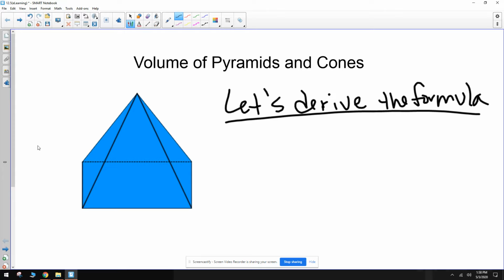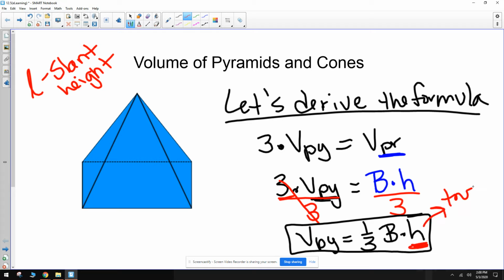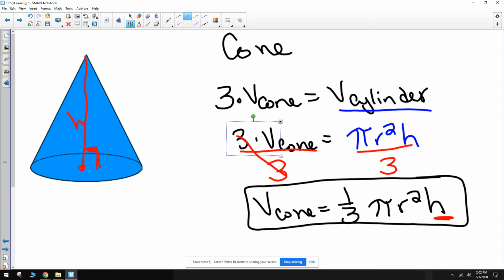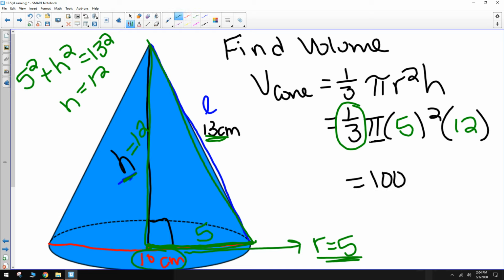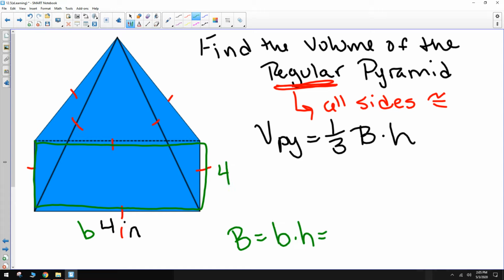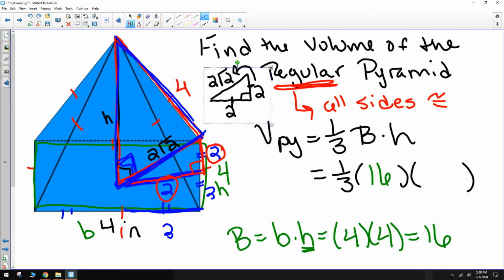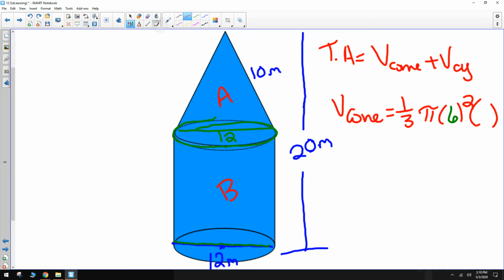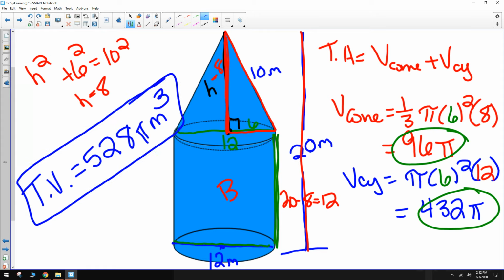Volume of Pyramids and Cones